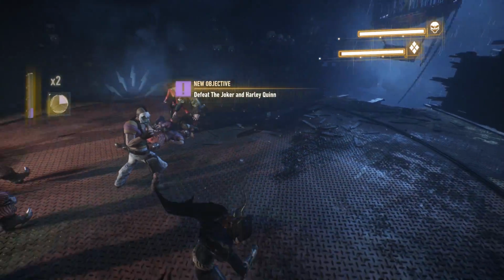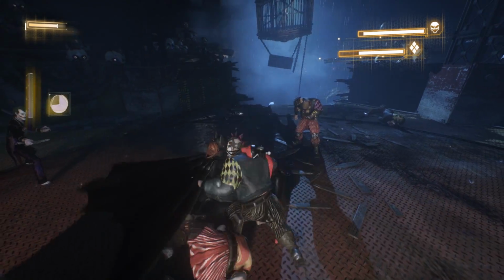New Mining Oriented GPU's from AMD and Nvidia Wont Change a THING!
→MY Links←

Souces:
BIOSTAR reveals their Mining-oriented RX 470D GPU